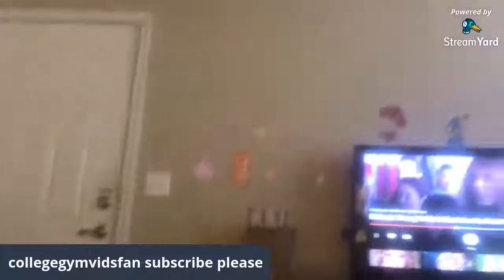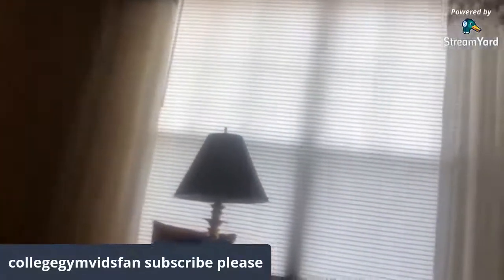EBay balance beam for gymnastics 🤸‍♀️ delivered fed ex🤸‍♀️🤸‍♀️🤸‍♀️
Unboxing balance beam for 🤸‍♂️ 🤸‍♀️🤸‍♀️🤸‍♀️🤸‍♀️🤸‍♀️🤸‍♀️🤸‍♀️🤸‍♀️🤸‍♀️🤸‍♀️🤸‍♀️📦📦📦📦📦📦📦📦📦📦📦📦📦📦📦📦